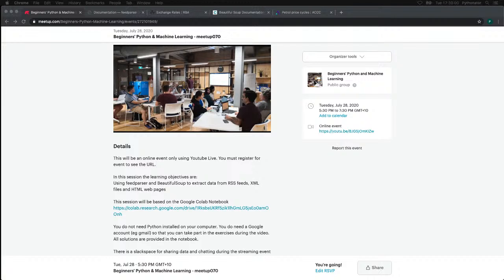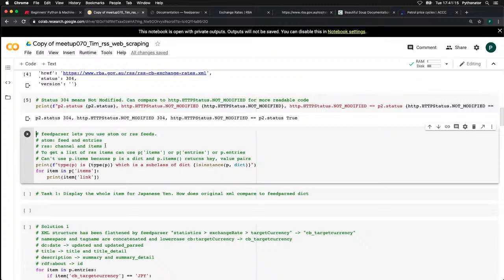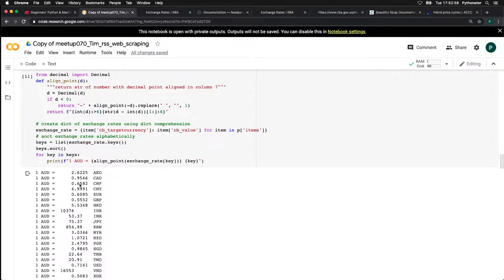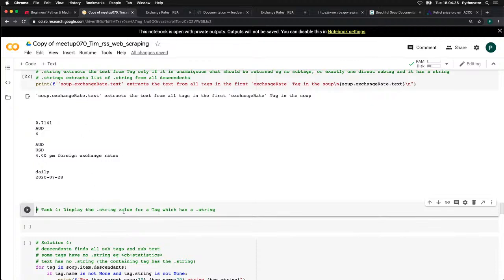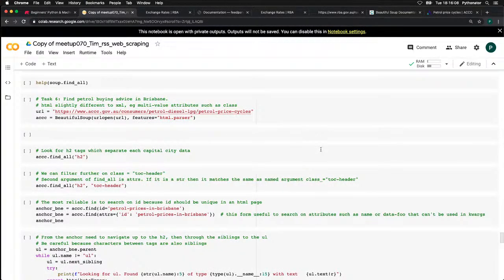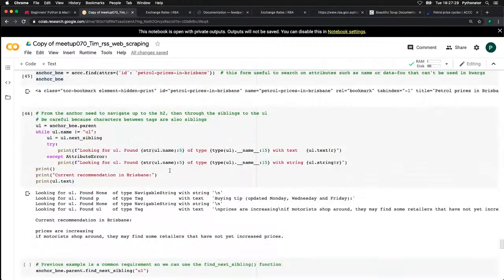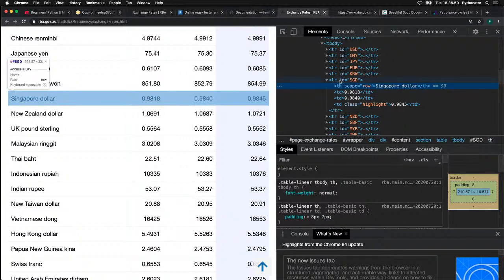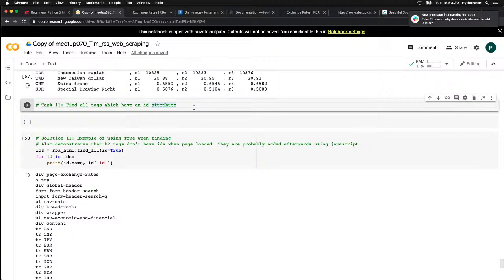070 - RSS XML HTML scraping - Beginners' Python and Machine Learning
This video will show how to use feedparser and Beautiful Soup to get data from RSS feeds, XML files and HTML web pages. We will use Google's colab environment which means Python doesn't even need to be installed on your computer. Please have a Google account so you can follow along.